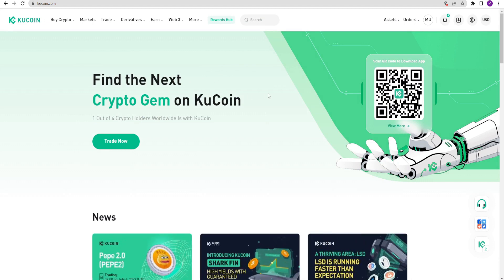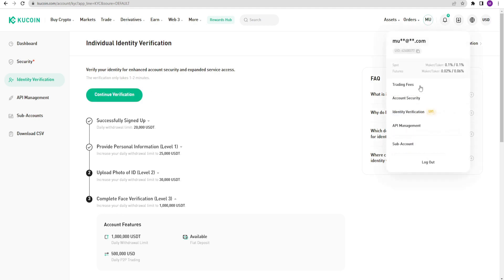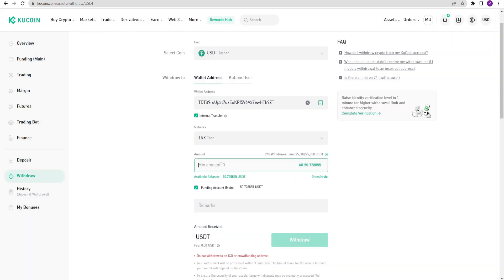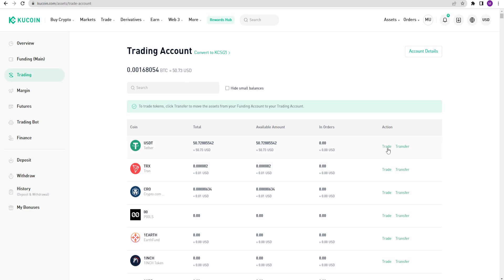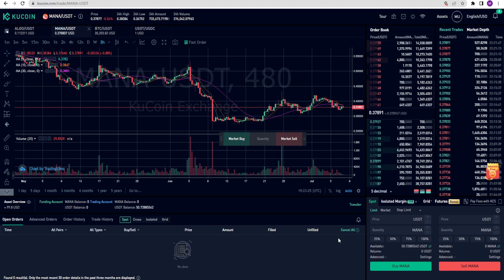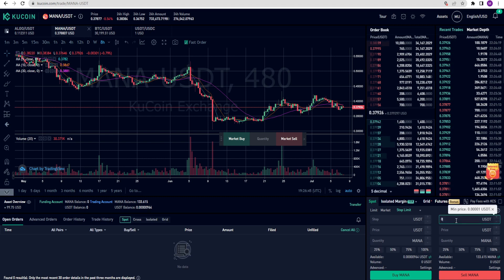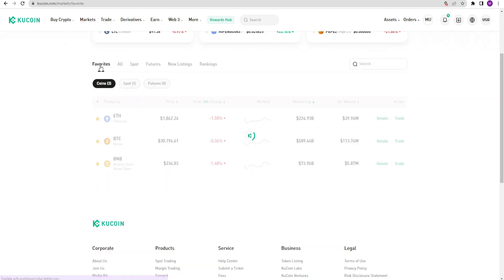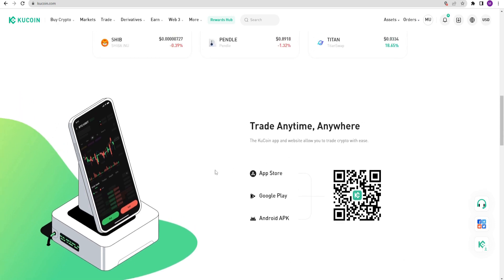How to Use KuCoin? | Learn KuCoin from Scratch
✔️  KuCoin   Discount Registration code:
QBSY1FWF

I explain the Kucoin crypto exchange at a basic level. By watching this video you will learn how to use the Kucoin exchange in an easy way.

✔️  Binance Discount Registration code:
LE1M4DQH

✔️  Huobi  Discount Registration code:
aaub3223

✔️  MEXC Discount Registration code:
1GAym

👋 I am Tionmir...

On my channel, I talk about the high potential and most advantageous crypto presales. I also teach crypto exchanges in plain language.

From time to time, I also share the artificial intelligence tools that I love.

For your questions, you can comment under the videos or write an e-mail.